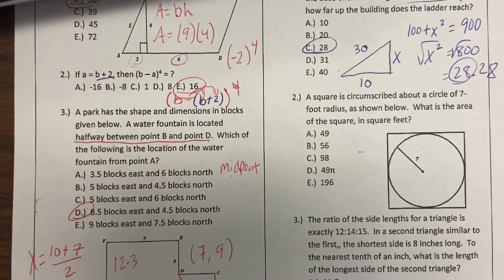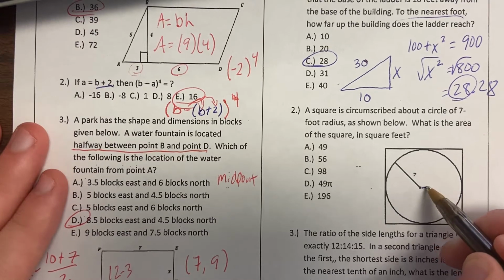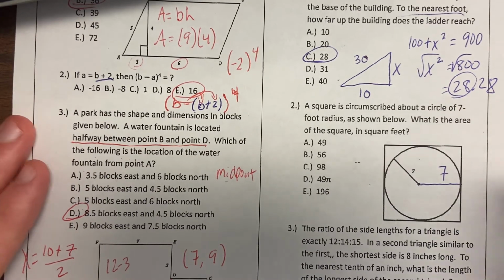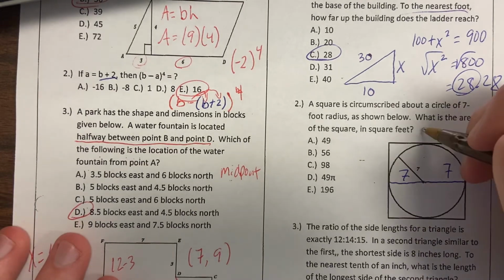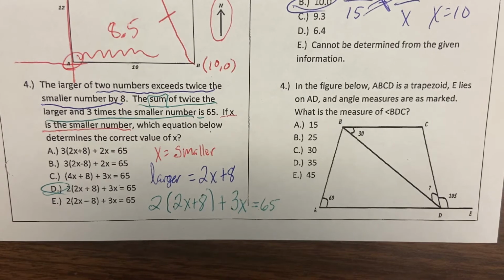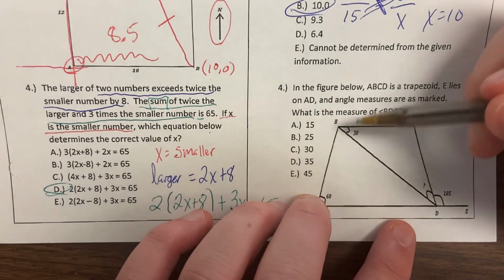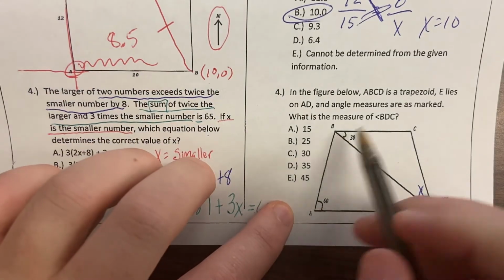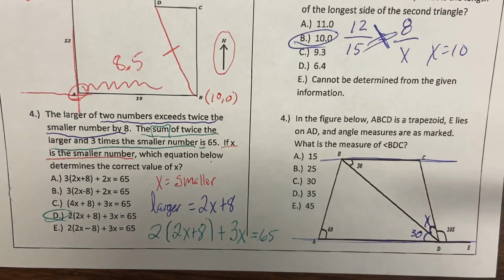QQ 5 10